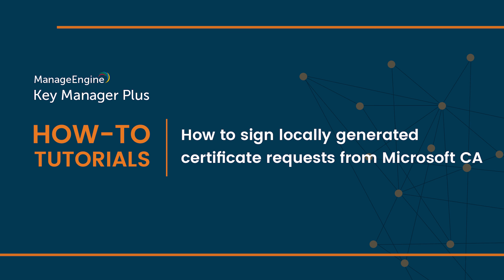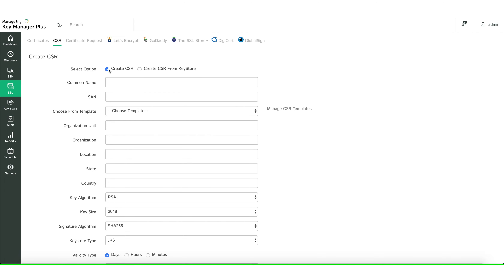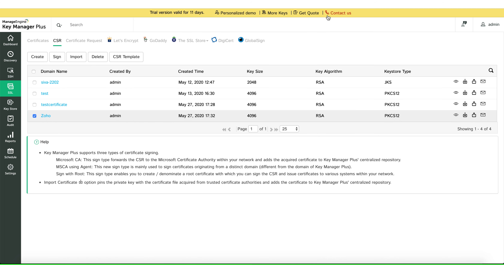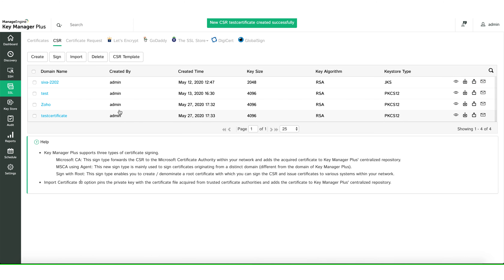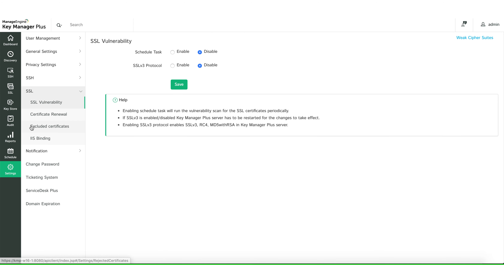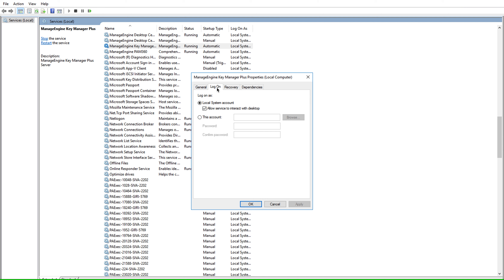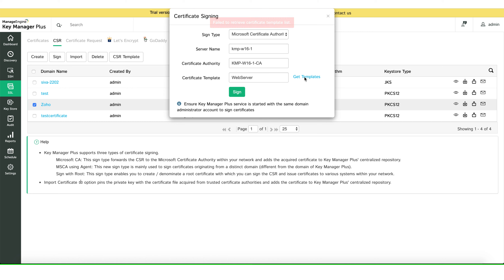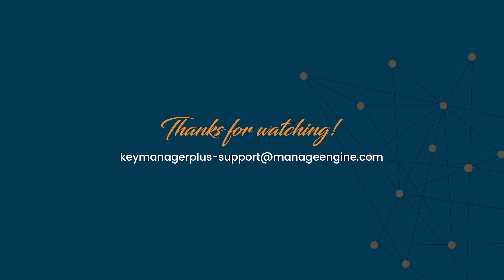ManageEngine Key Manager Plus: How to sign locally generated SSL certificate requests from MS CA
This tutorial video demonstrates how you can create and sign certificate requests from your internal Microsoft Certificate Authority and deploy them to target endpoints, using Key Manager Plus. Here’s a quick summary of the process:
- Create a certificate signing request (CSR) in Key Manager Plus
- Get the CSR signed from your MS CA directly from the Key Manager Plus’ interface, by providing the appropriate server credentials
- Deploy the obtained certificates to target endpoints
- Automate certificate renewal in bulk

If you want to learn more, visit us or schedule a free web consultation using the below link